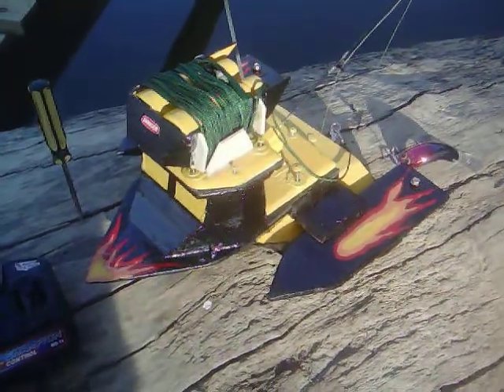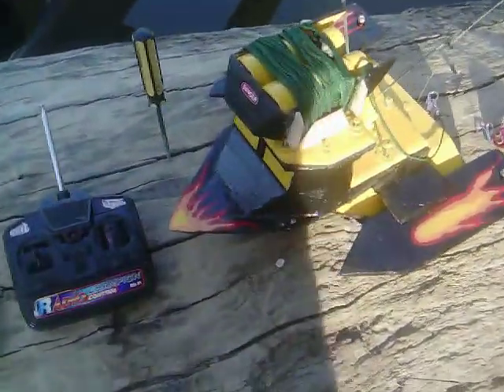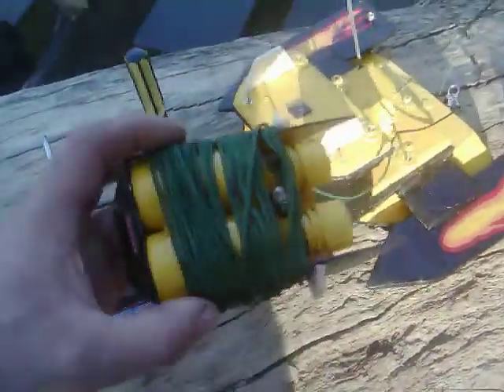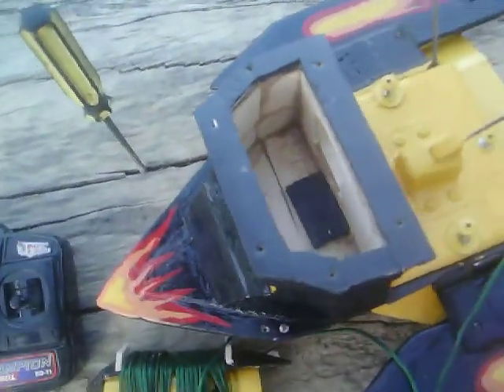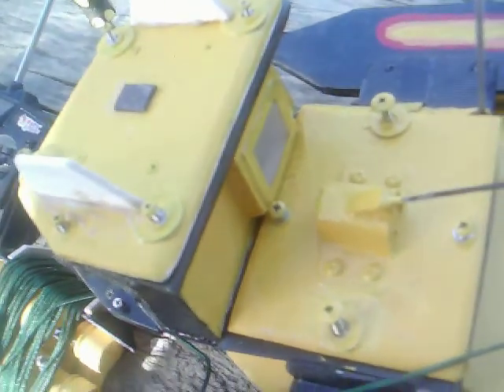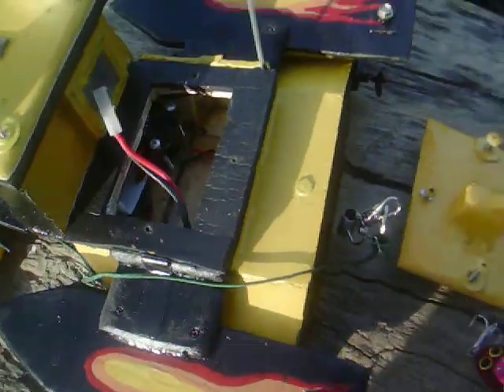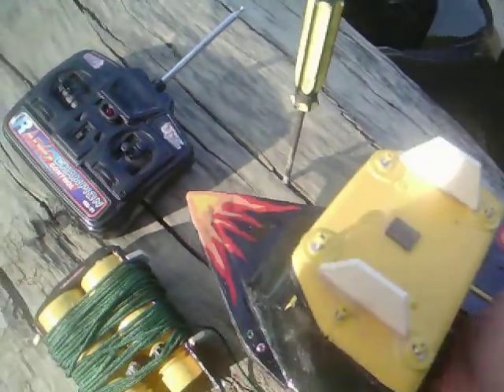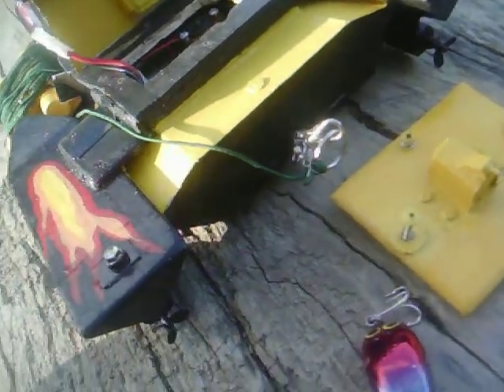R/C Fishing boat, This thing is Crazy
This hand crafted R/C fishing boat has a built in video camera, And catches fish.